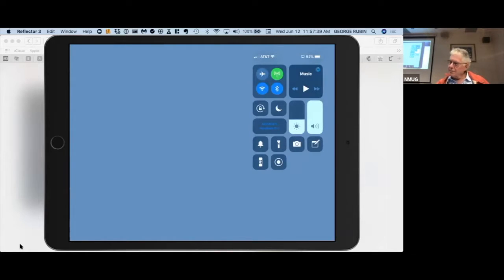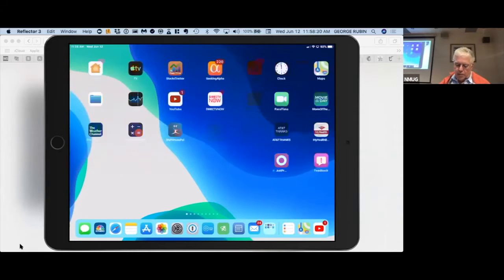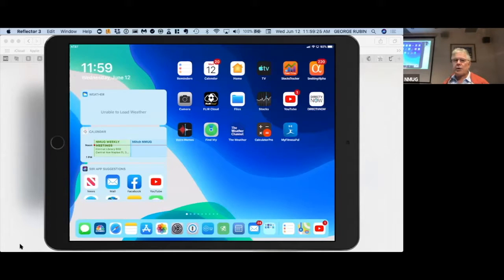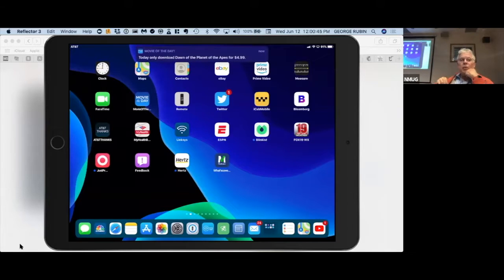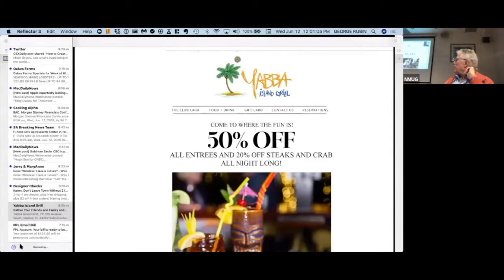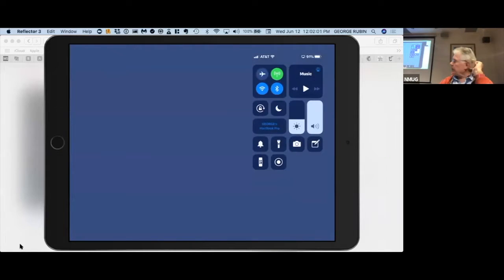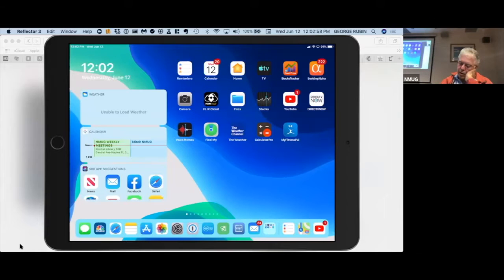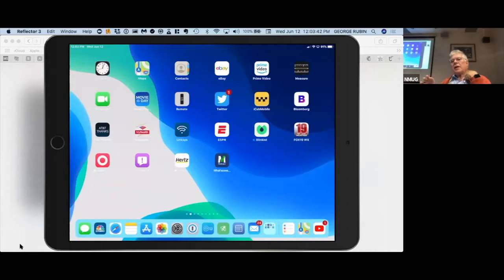NMUG Meeting 6/12/19, iOS & WWDC19, Mitch Bryars